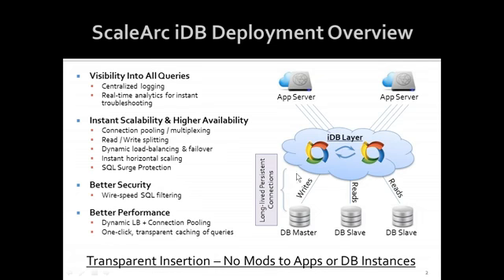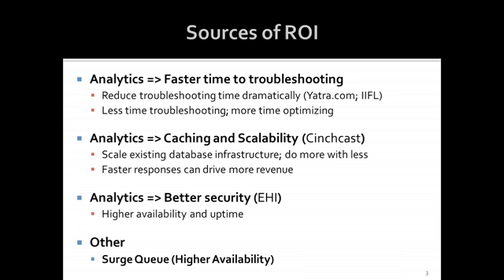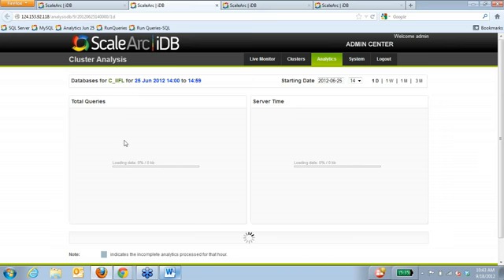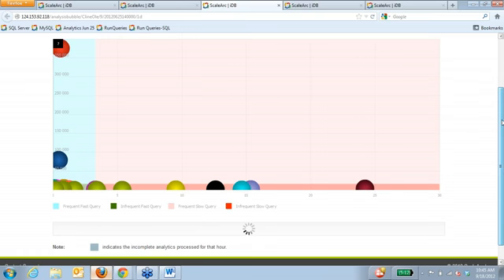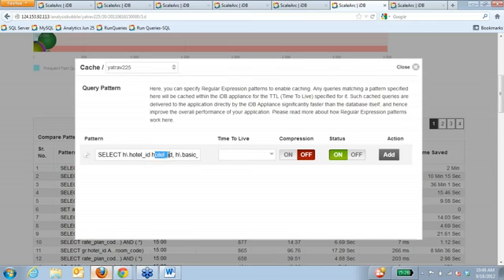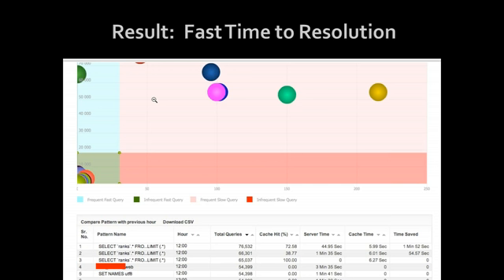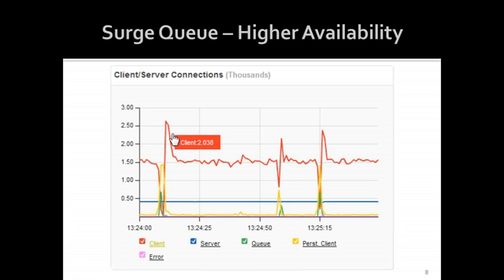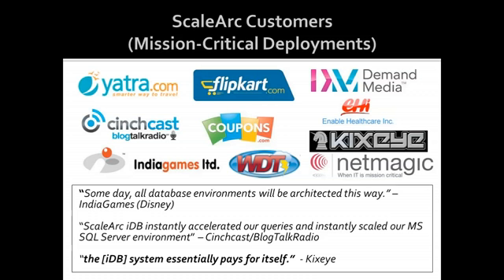Webinar: Driving ROI with Real-time Analytics for SQL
Driving ROI with Real-time Analytics for MySQL and SQL Server Environments There is no other product in the database space that provides real-time query analytics that are actionable for the MySQL and SQL Server platforms.

In this demo we’ll show you how iDB sits transparently between application servers and database servers to act as a true SQL proxy providing instant database scalability, real-time SQL instrumentation and analytics, faster database performance (up to 24x faster), wire-speed SQL filtering and higher availability without any changes or modifications to existing applications or databases.